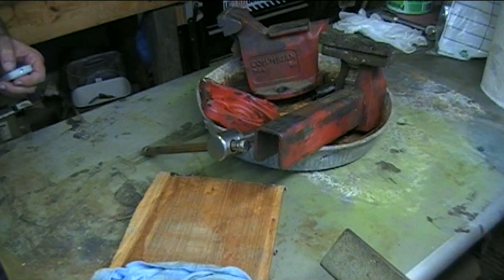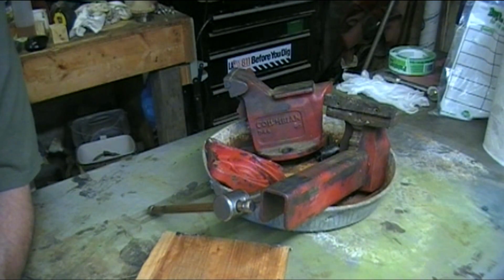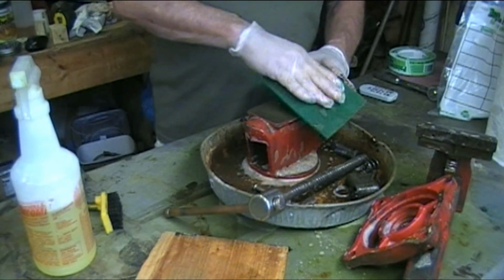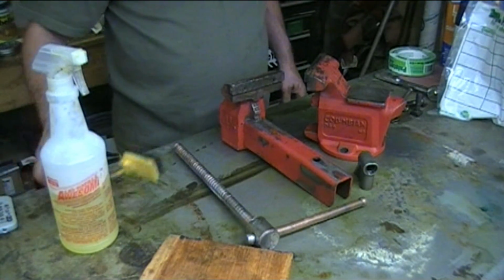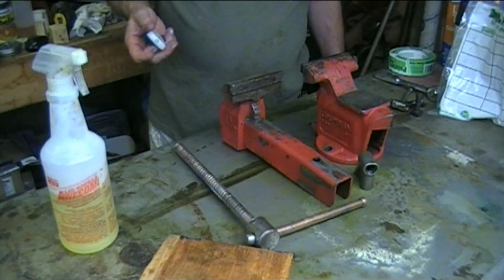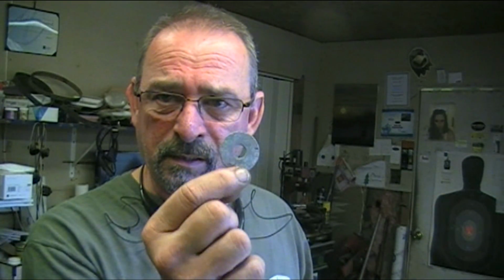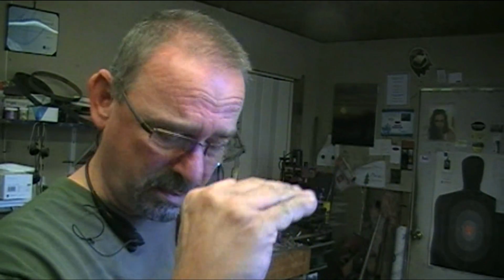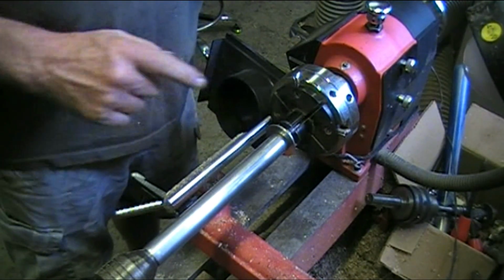A man needs a vise!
Spiffing up an old vise for my shop.